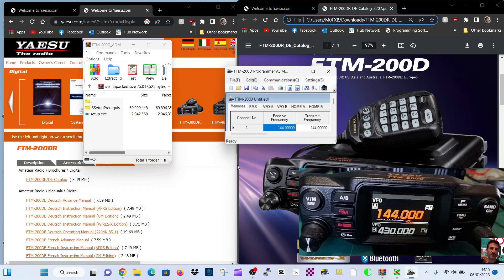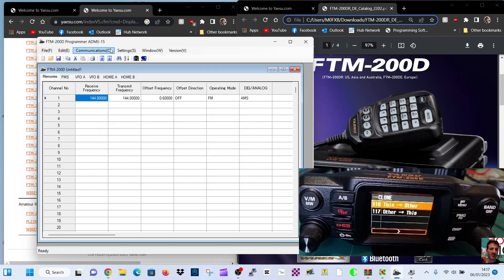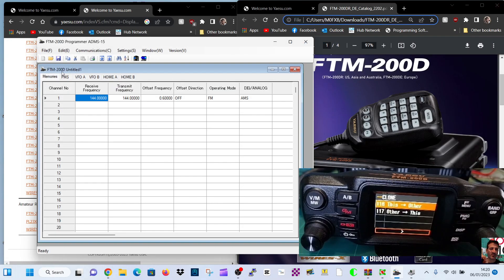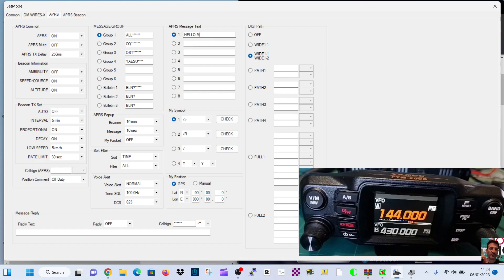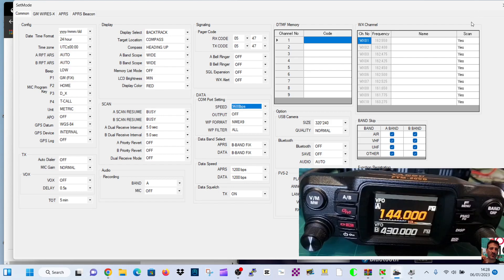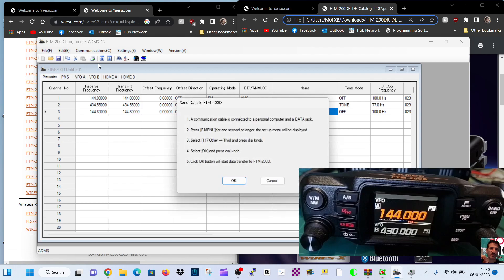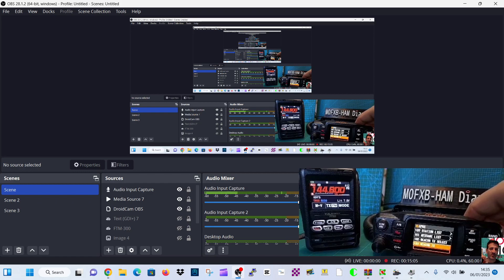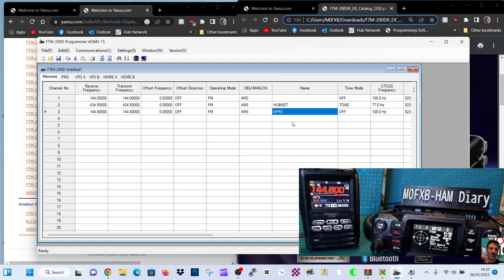YAESU FTM200 - ADMS15 Free Programming Software (SCU 20 LEAD)FULL SET UP & TEST